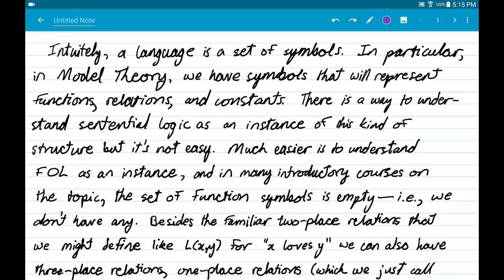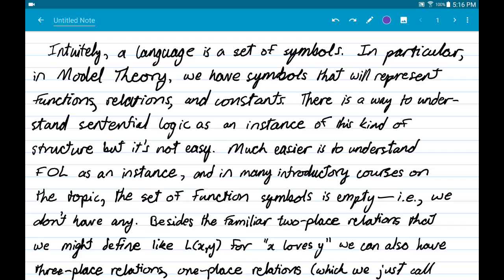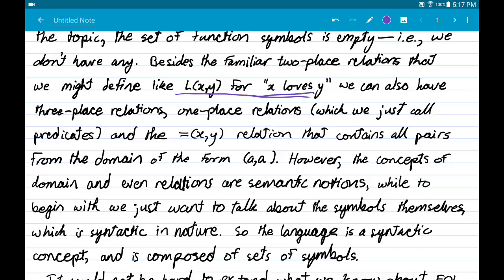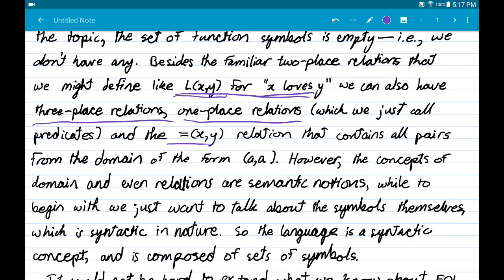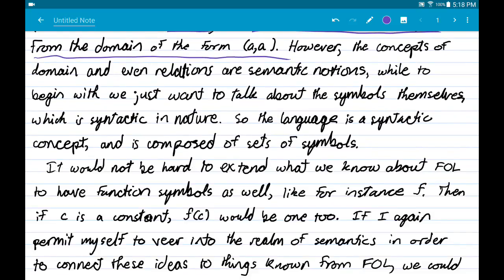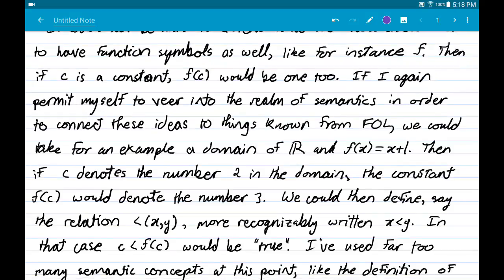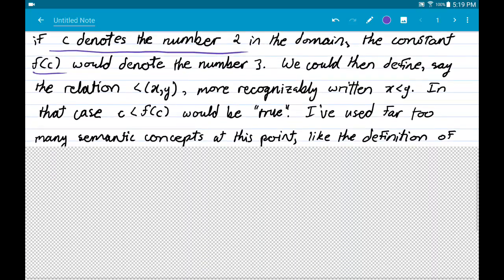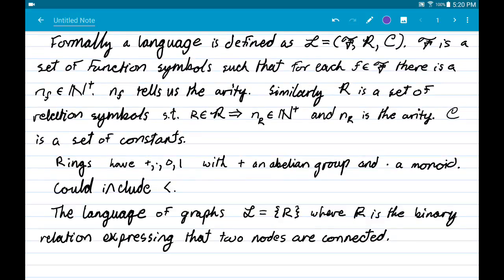01 A Language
Intuition for what a language is.